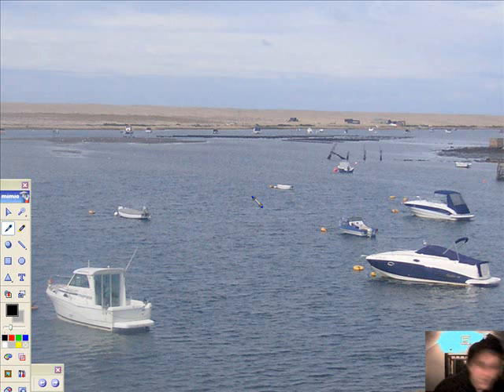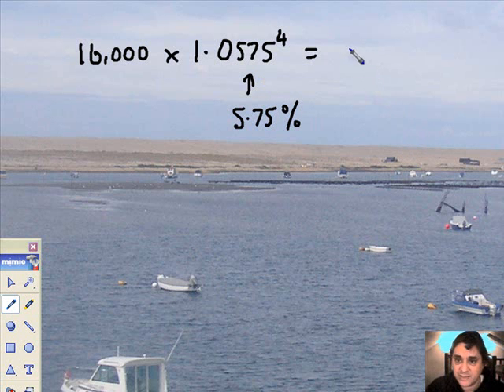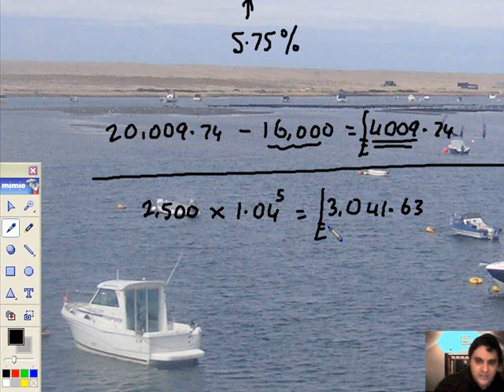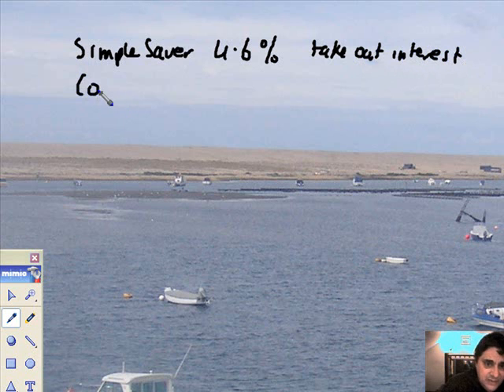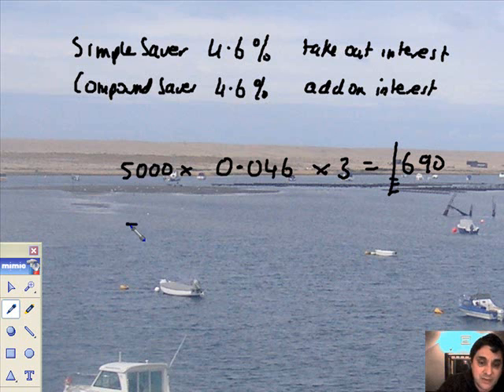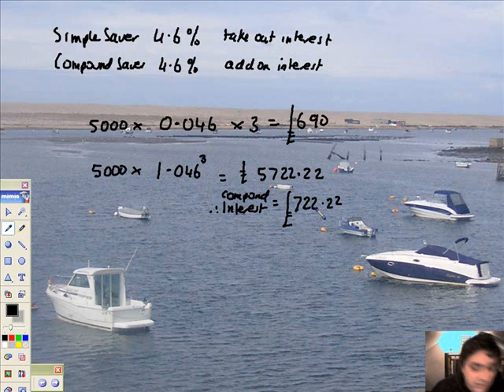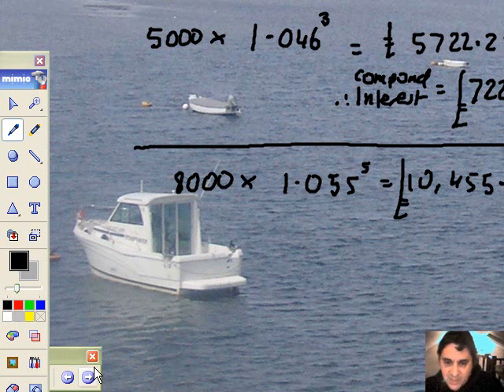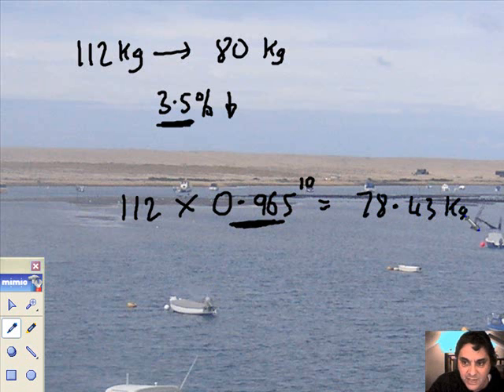u1 h 4.4